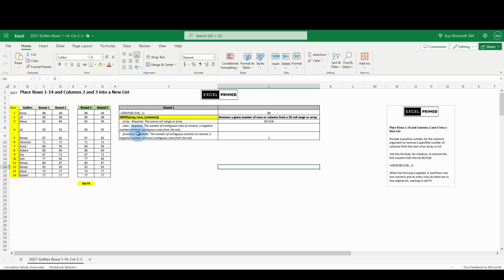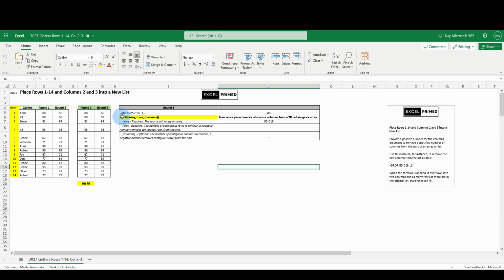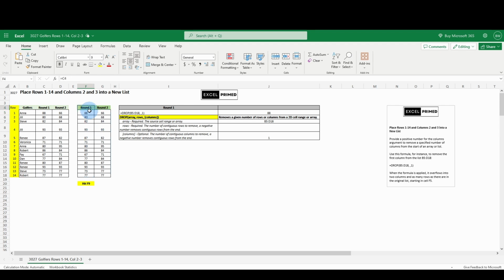How To Delete Useless Data From Any Table Fast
Ever wish your data cleanup could skip the clutter automatically? Learn how to eliminate unwanted columns from your Excel table with surgical precision using DROP—your new best friend in smart data workflows.

This Excel video teaches you a technique called the DROP function in simple terms.

It's like organizing your data neatly. Imagine your data is like a table, and you can choose which columns (information in vertical columns) and rows (information in horizontal rows) you want to work with.

The video shows you how to use a special formula (like a set of instructions) that helps you remove some columns from the beginning of your table. For example, you can use this formula to remove the first column of a table in cells B5 to D18.

When you use the formula, the information spreads out into two new columns and as many rows as before, but it starts in a different spot, like cell F5.